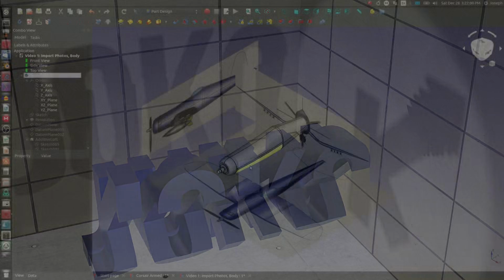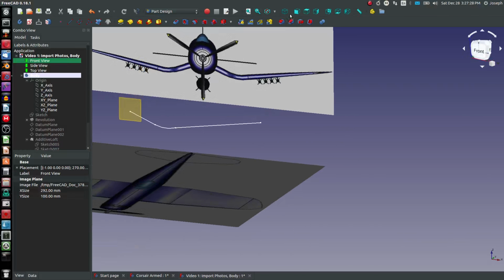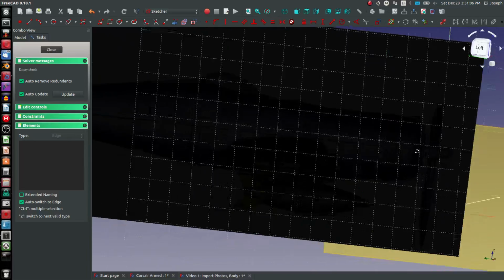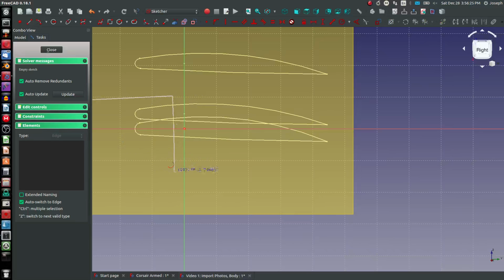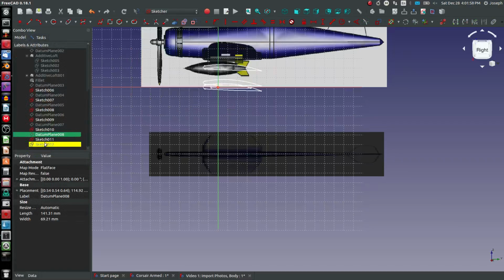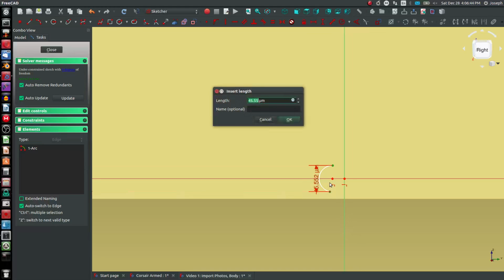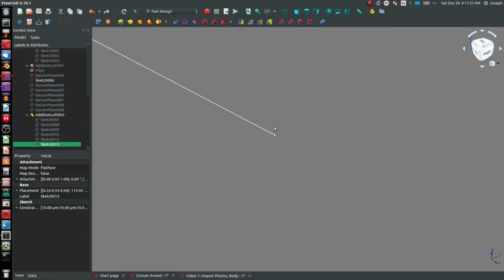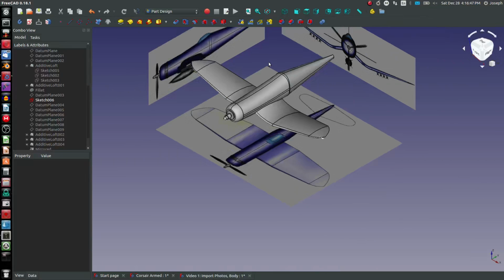Make a Corsair F4U in FreeCAD Video 2: Wings |JOKO ENGINEERING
Questions?